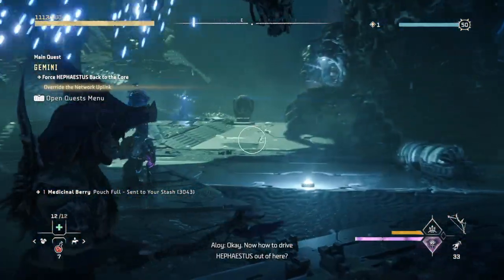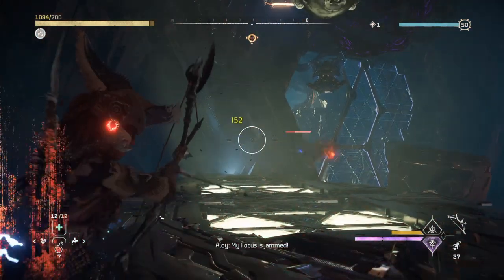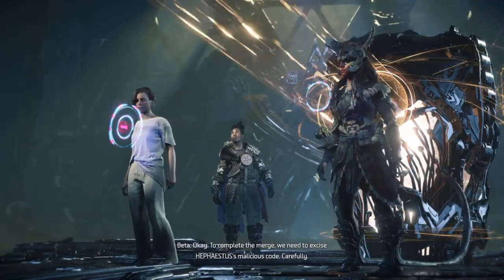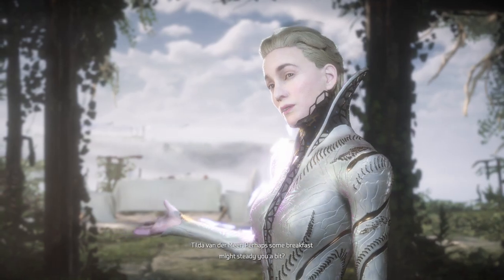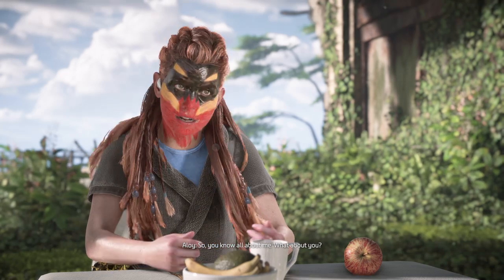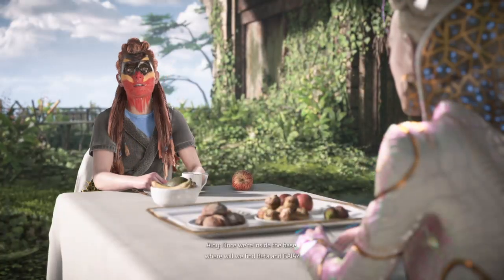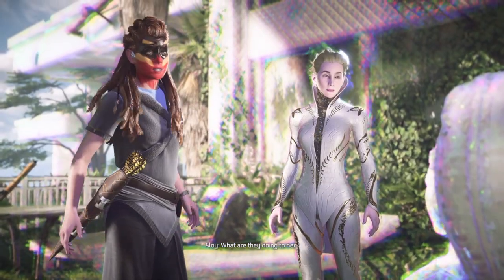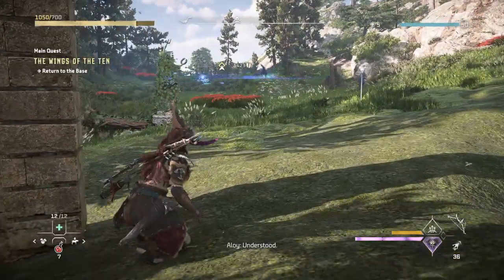Horizon Forbidden West_79